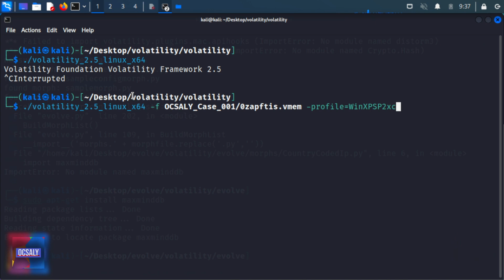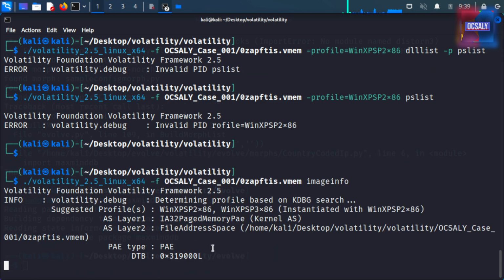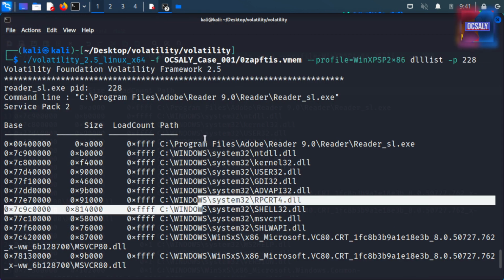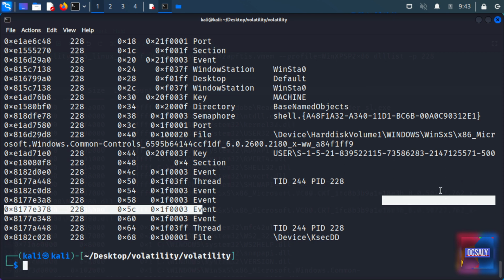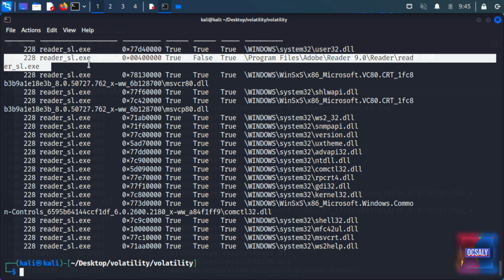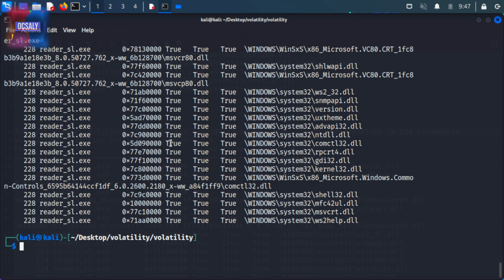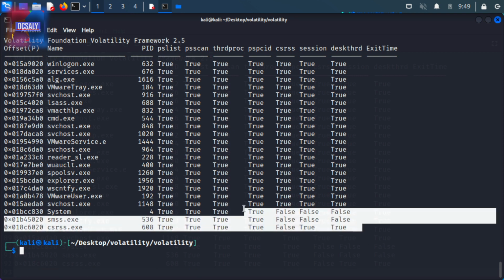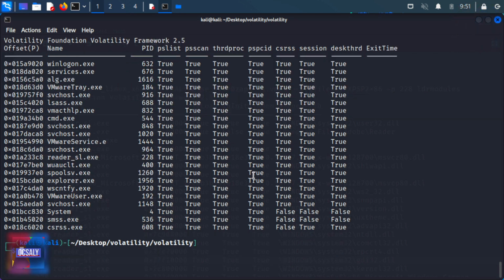Volatility for Digital Forensics - Learning more with Volatility Plugins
Welcome to Part 3 of our Volatility Plugins series, where we delve deeper into the world of advanced memory analysis techniques using the powerful Volatility Framework. In this video, we will explore a selection of advanced plugins that enable you to extract valuable insights from volatile memory dumps.

Join our expert instructor as we unlock the full potential of Volatility and showcase its wide range of capabilities. Throughout this video, you will learn how to leverage advanced plugins to uncover hidden artifacts, analyze process memory, detect rootkits, and identify malware signatures.

We will start by delving into the realm of artifact analysis, where we will introduce you to plugins specifically designed to extract information from various system artifacts. Learn how to extract valuable data from browser histories, network connections, registry hives, and more, gaining a comprehensive understanding of the wealth of evidence stored within volatile memory.

Next, we will explore process memory analysis, a crucial skill in memory forensics. Discover how to use Volatility's process-related plugins to examine the memory of individual processes, detect malicious activities, and uncover hidden processes that may be part of an advanced persistent threat (APT).

Furthermore, we will delve into rootkit detection and demonstrate how Volatility's plugins can identify rootkits by analyzing inconsistencies within the memory structures. Understand the techniques used by attackers to hide their presence and learn how to detect and analyze these stealthy threats.

Last but not least, we will explore malware signature detection, where you will learn how to utilize Volatility's plugins to identify known malware based on their signatures. Uncover the presence of malicious code, analyze its behavior, and enhance your incident response capabilities.

By the end of this video, you will have acquired advanced memory analysis techniques using Volatility's powerful plugins, empowering you to effectively investigate complex cyber incidents and bolster your digital forensics skill set. Don't miss this opportunity to take your memory forensics expertise to new heights with Volatility Plugins Part 3.